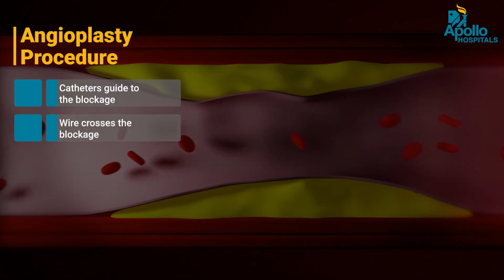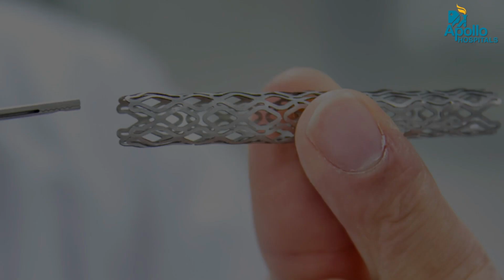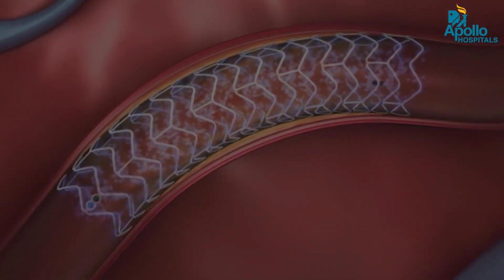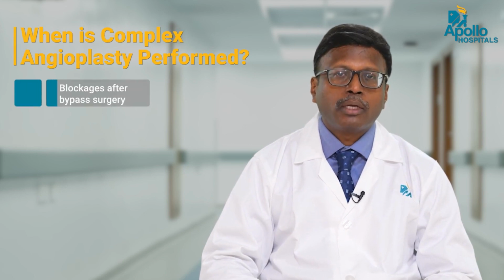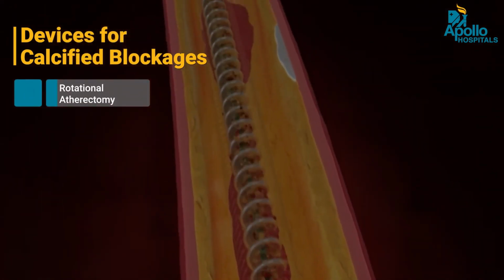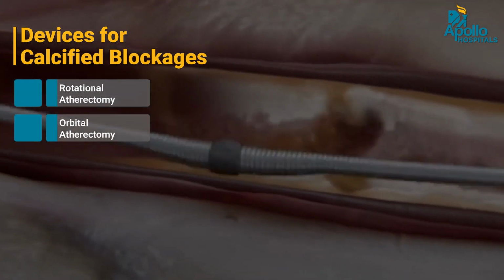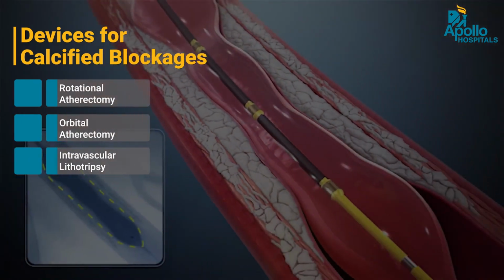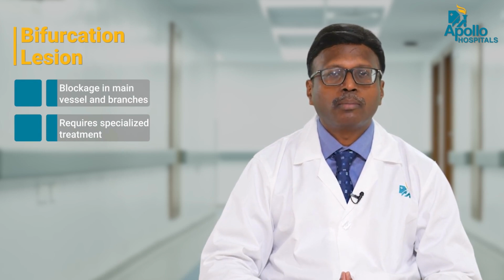Angioplasty Procedure & Advanced Techniques Explained | Apollo Hospitals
Angioplasty, or Percutaneous Transluminal Coronary Angioplasty (PTCA), is a common, minimally invasive procedure used to treat significant blockages (over 70%) in the coronary arteries that supply the heart. It typically follows a diagnostic angiogram and involves inserting a catheter through the radial artery in the wrist or femoral artery in the groin. A balloon is inflated at the site of the blockage to open the artery, followed by placement of a thin mesh-like coronary stent to keep it open. For complex cases—such as heavily calcified blockages, chronic total occlusions, or bifurcation lesions—advanced techniques like rotational atherectomy, orbital atherectomy, intravascular lithotripsy, and imaging tools like IVUS and OCT are used for precision treatment. These methods reduce the need for bypass surgery and improve long-term outcomes. However, stents carry a 2–4% risk of restenosis (re-narrowing), which can be managed with drug-coated balloon treatments. Overall, angioplasty is a safe and effective alternative to surgery for many patients with coronary artery disease.___________________________________________________________________________________
It specializes in - Cardiology, Orthopaedics, Spine, Neurology & Neurosurgery, Gastroenterology, Gynaecology, Oncology, Transplants, ICU, Emergency, Preventive Medicine, Robotics, Bariatric Surgery, Nephrology & Urology and Colorectal Surgery.